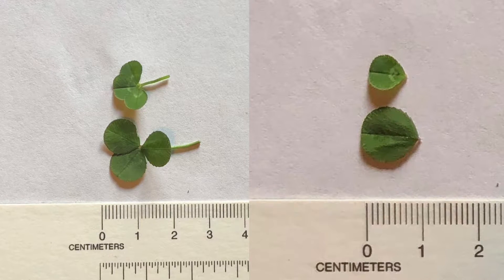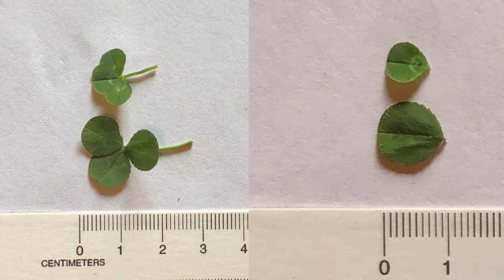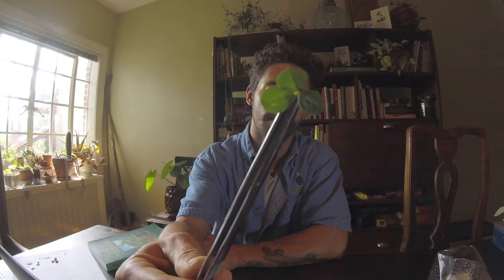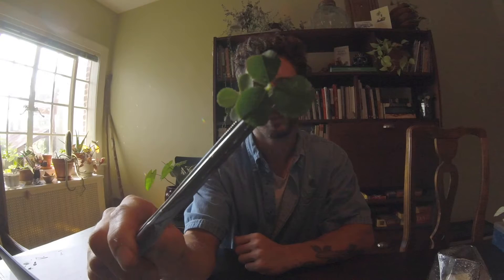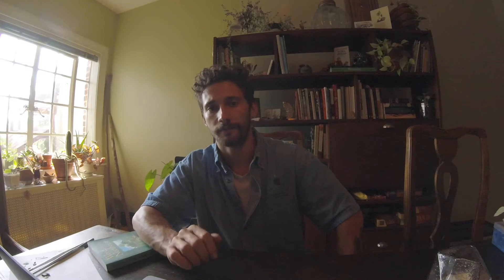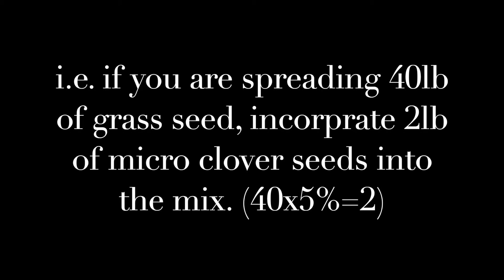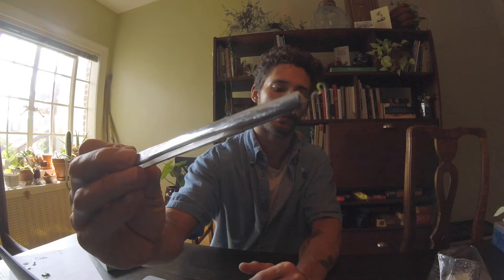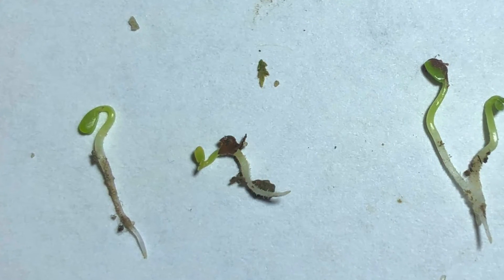Should I add micro clover to my lawn?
Add micro clover to your lawn to increase biodiversity and greenness. Here's what you will need:

-Micro Clover Seeds
-Rotary Spreader
-Hose Timer